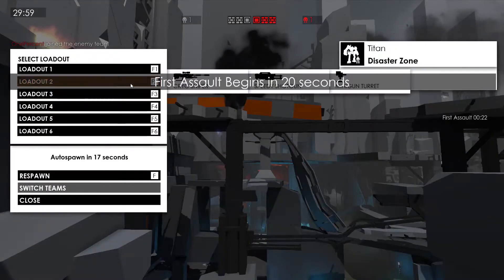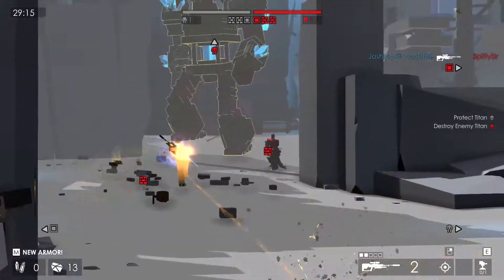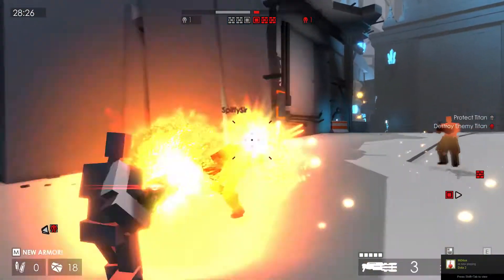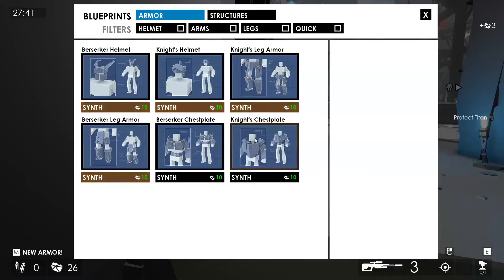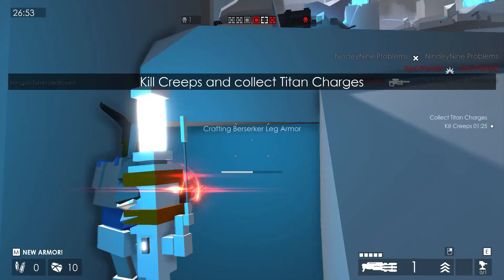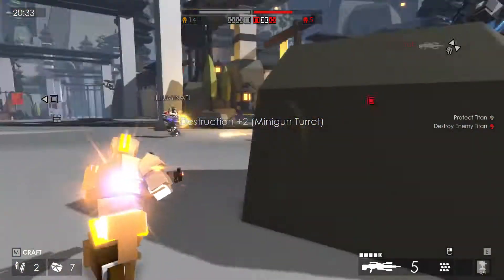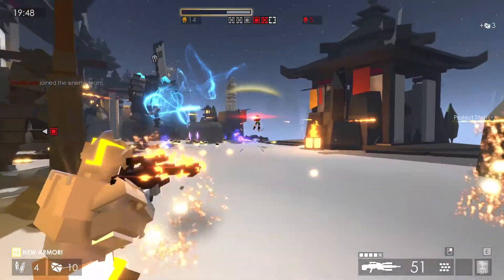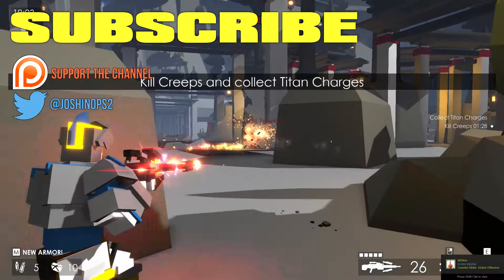Should I Play Minimum ► MOBA shooter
You can also buy your games through G2A, I get a little of the profits

►Planetside 2 Characters:
VS [VIB] Joshino
NC [NCIB] NCJoshino
TR [2CA] VIBJoshino

Server:
Miller

TR JoshinoinAmurica

Server:
 Emerald